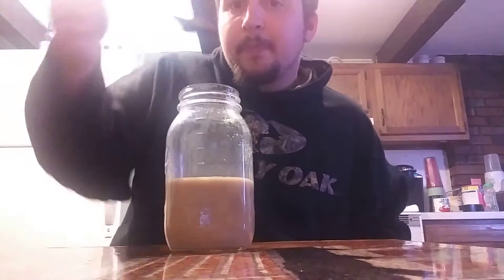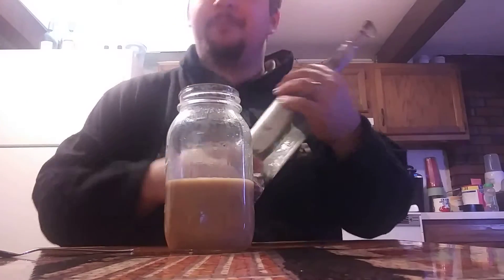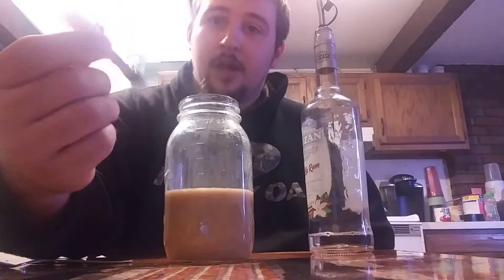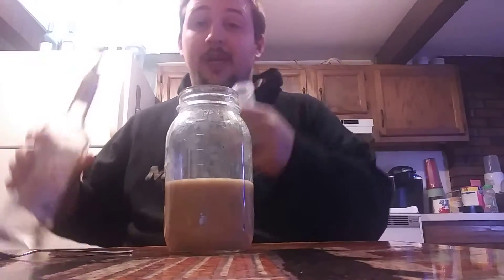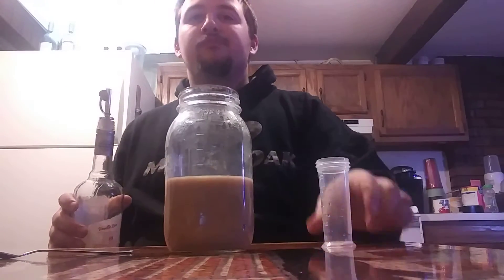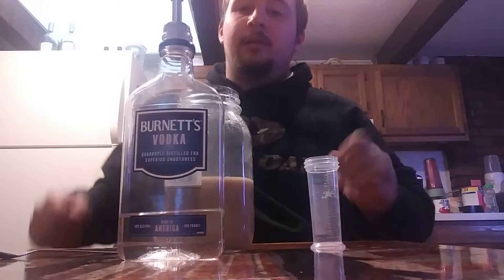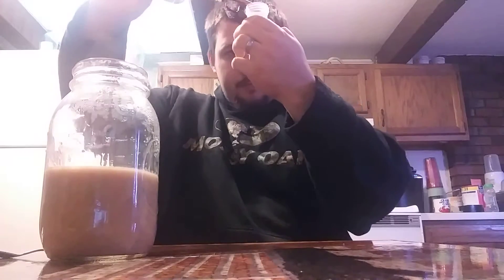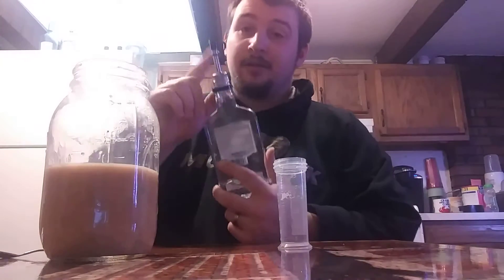alot of morning energy from this one drink